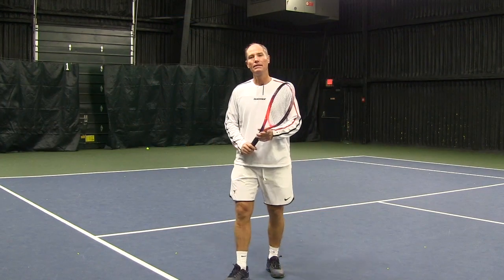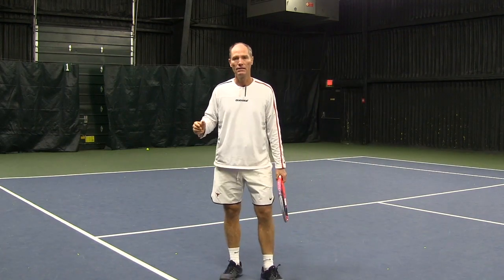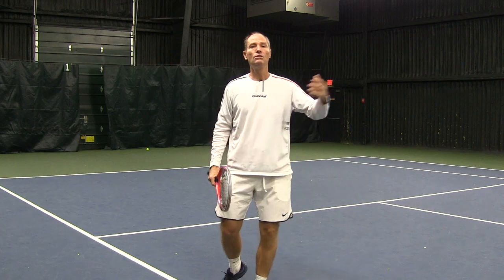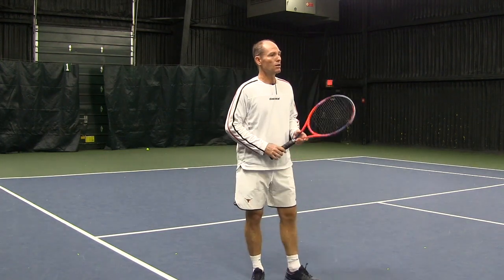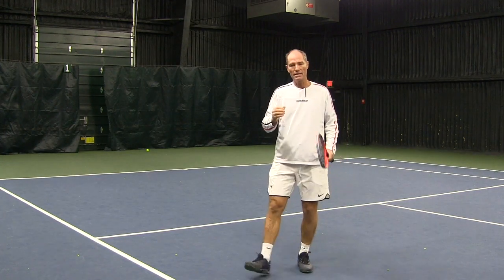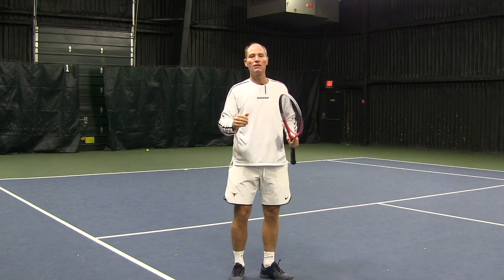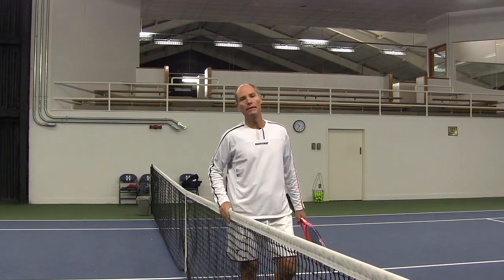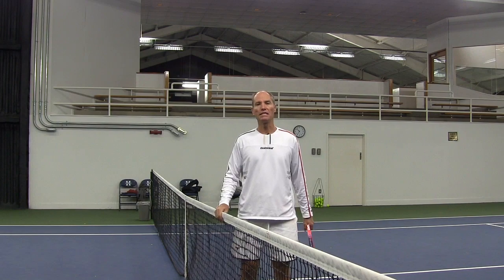Tennis Instruction: Cover the Court like a Pro Developing your Split Step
The split step is one of those aspects of the game that most players like to ignore.  Most everyone has head about it but not too many players take it seriously.  However, ignoring the split step is probably one of the biggest mistakes that you can make if you are serious about your game.  A well executed split step is the key to great on court coverage.and there is not a single professional player that would ever skip it.  If you are serious about your on court movement, the split step is a great place to start.